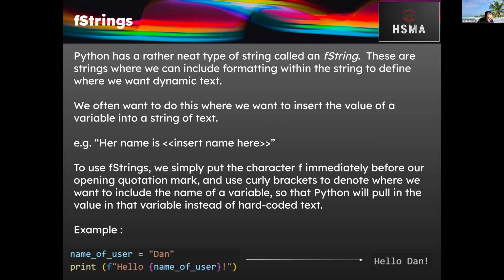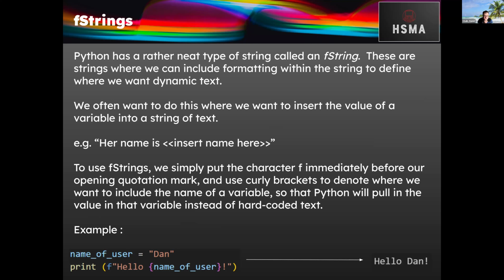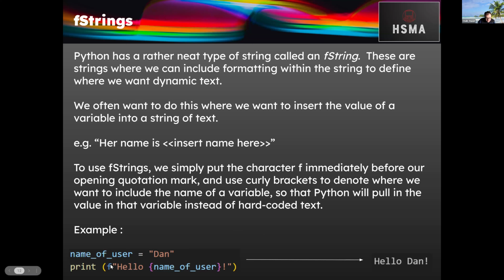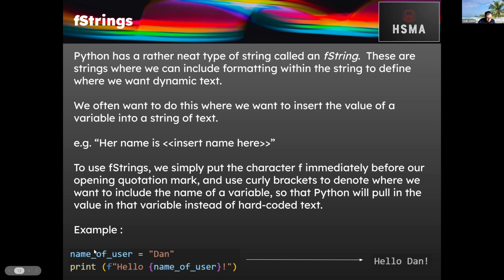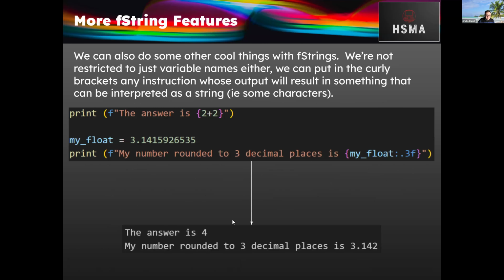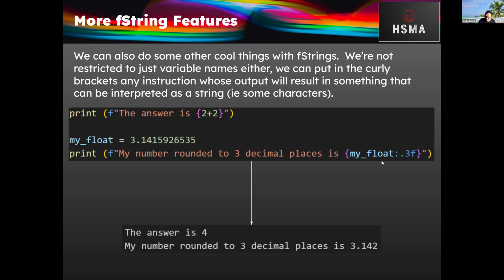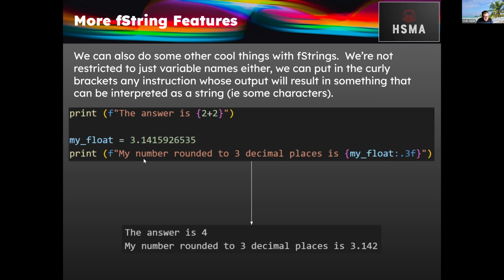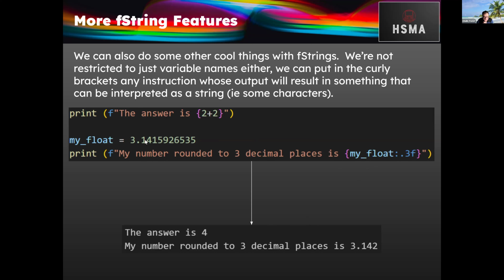HSMA 6 Python Session 1 fStrings